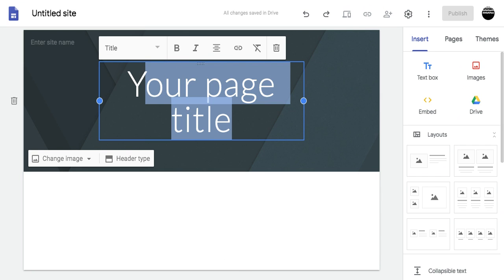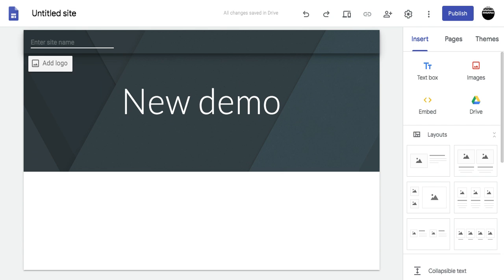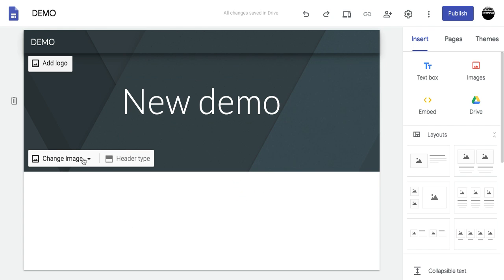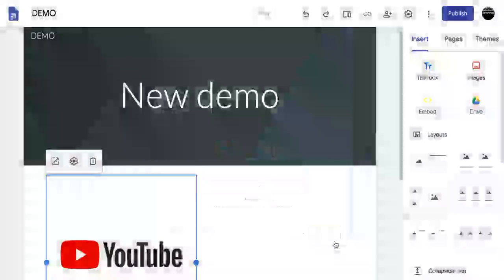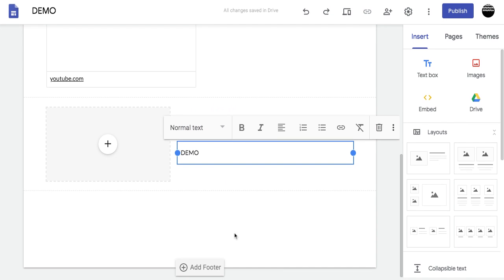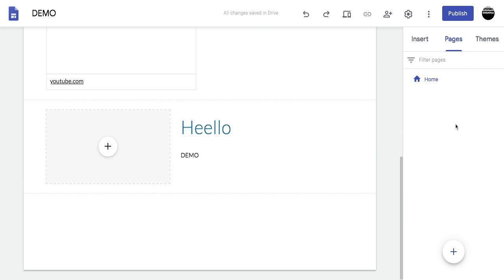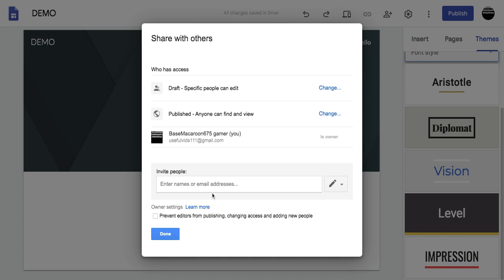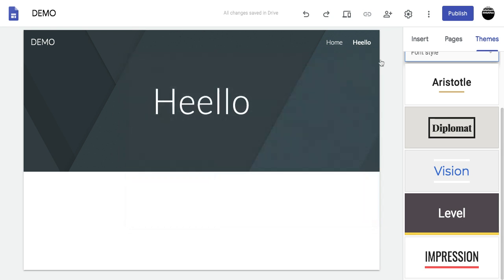How to make a free website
In this video, i will show you how to make a free website

Yep

lol